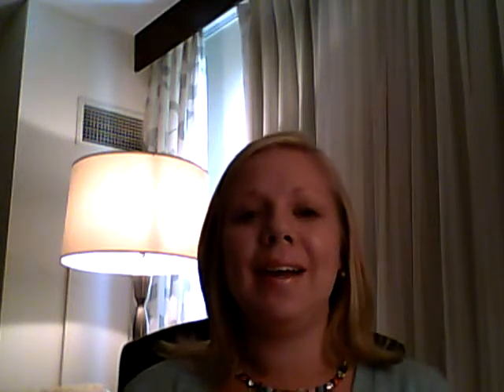Group 1 Podcast - Technology and History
Group members:
Justin Sturgill, Nancy Claudio, Amy Quesenberry, and Cole Shepherd
All group members assisted with narrative and editing.
Amy Quesenberry completed video.